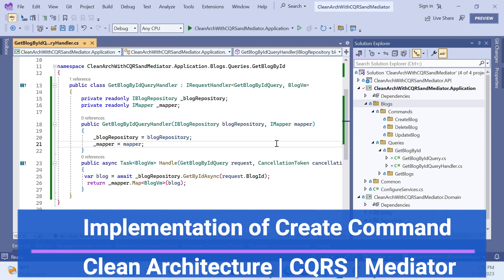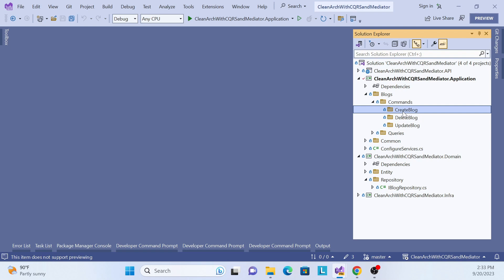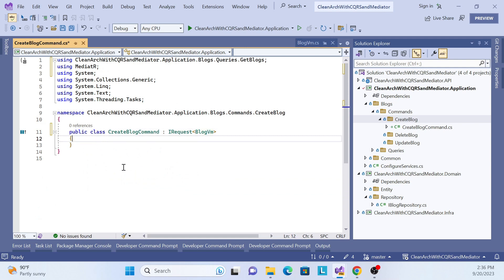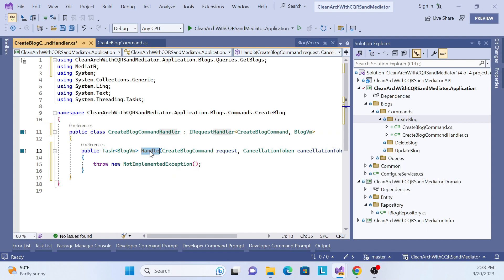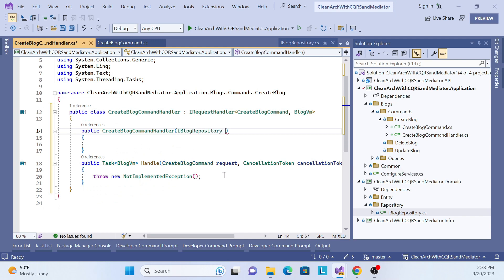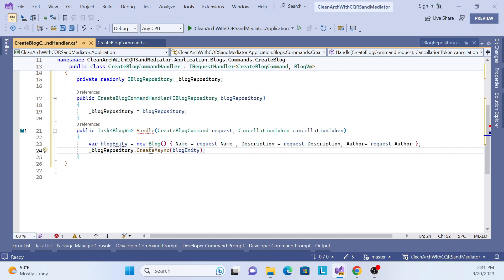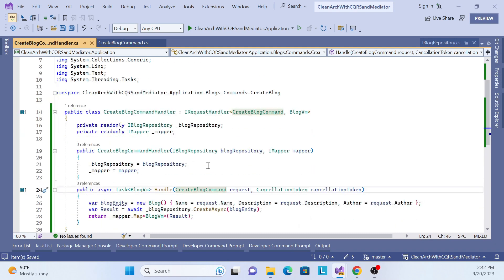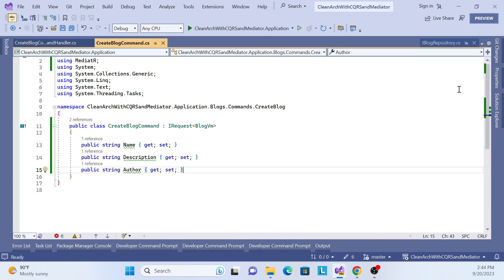Clean Architecture | CQRS | Mediator | command handler for Create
In this comprehensive video, we delve into the realm of Clean Architecture, CQRS (Command Query Responsibility Segregation), and the Mediator pattern, focusing on the Command Handler for Create operations. Discover how these architectural principles work together to create efficient and maintainable software designs, especially when dealing with command handling for creating entities. Learn best practices for implementing a command handler for Create within the Clean Architecture framework. Whether you're a software developer, architect, or simply interested in optimizing your software design skills, this video offers valuable insights. Join us as we explore Clean Architecture, CQRS, Mediator, and effective command handling for Create operations.

Create command
create blog command class
implement command class
create blog command handler class
implement command handler class
inject repository
command handler discord.js v14
command handler c#
command handler discord.js
command handler java
command handler discord.js v13
command handler pattern
command handler python
command handler v14
discord.py command handler
telegram bot command handler
slash command handler
slash command handler discord.js v13
advanced command handler discord.js
jda command handler
command handler
advanced command handler
command handler pattern c#
command handler in c#
command handler in cqrs
command handler and query handler in microservices
command handler and query handler
command handler vs event handler
command handler python telegram bot
cqrs command handler
cqrs command handler validation
cqrs command handler c#
cqrs command handler example
cqrs command example
cqrs call command from command
cqrs command vs event
command handler vs application service
command handler pattern java
command handler design pattern
command query handler pattern
python command handler pattern
.net command handler pattern
what is command pattern
command pattern definition
command pattern example
command design pattern c# real world example
command handler .net
command def
command design patterns
command design pattern real world example
command design pattern swift
command query responsibility segregation
command query responsibility segregation (cqrs)
command query responsibility segregation (cqrs) design pattern
command query responsibility segregation microservices
command query responsibility segregation c#
command query responsibility segregation java example
command query responsibility segregation (cqrs) pattern
command query responsibility segregation java
command query responsibility segregation spring boot
command query responsibility segregation pattern
command query responsibility segregation nedir
command query responsibility segregation wikipedia
event sourcing and command query responsibility segregation
command query responsibility separation
what is complimented by command query responsibility segregation